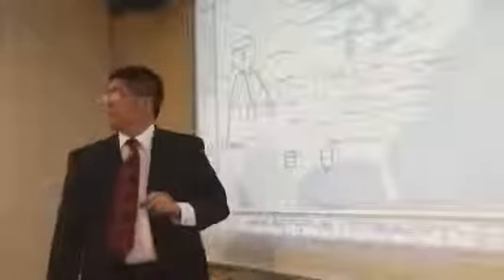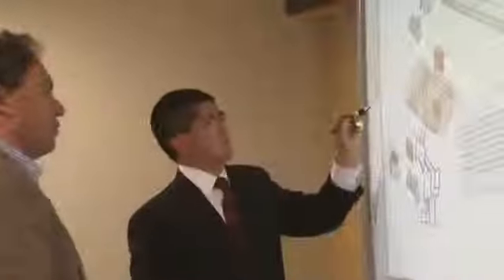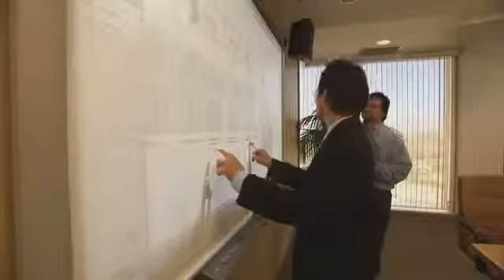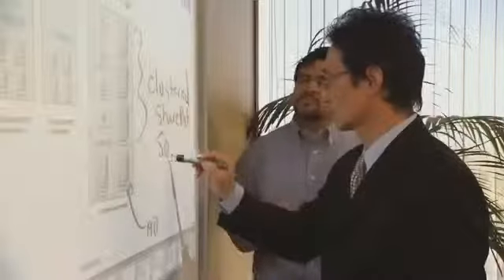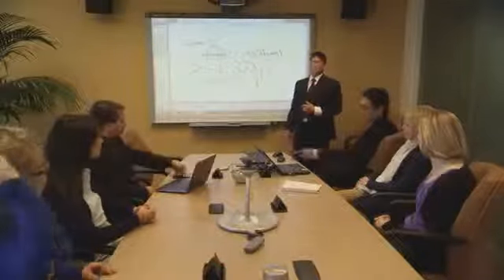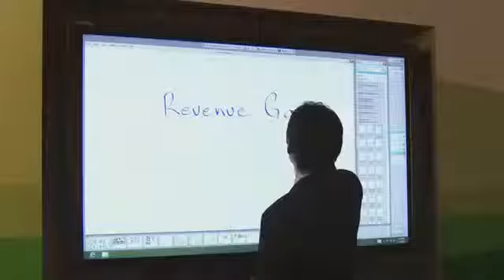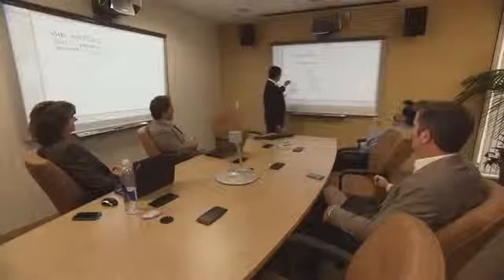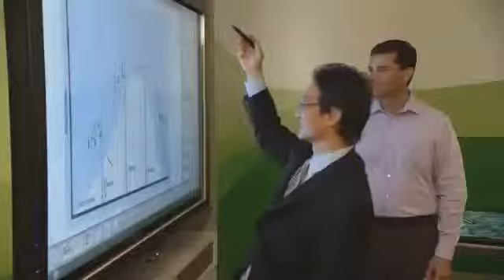SMART Story -- Microsoft Technology Center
Find out how Microsoft Technology Center's in the US are using Freestorm visual collaboration solutions from SMART Technologies to transform the way they work.